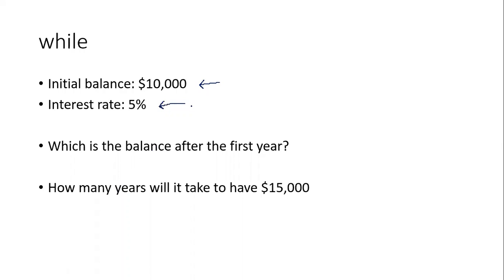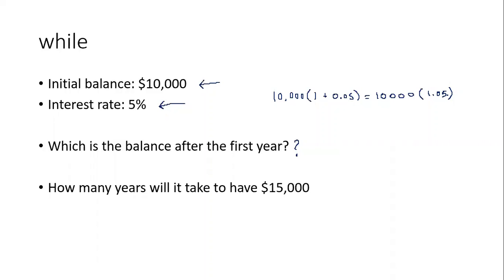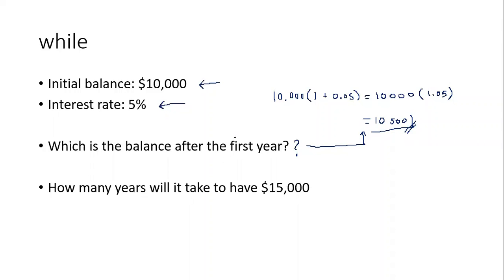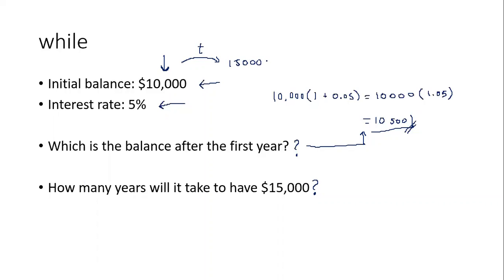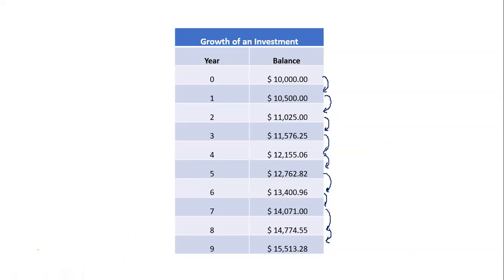2 - While Basics